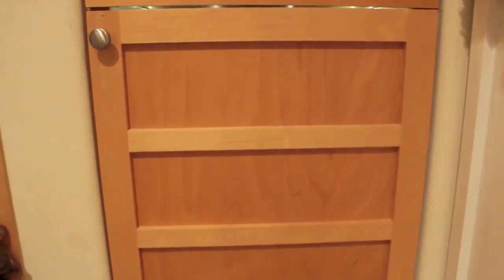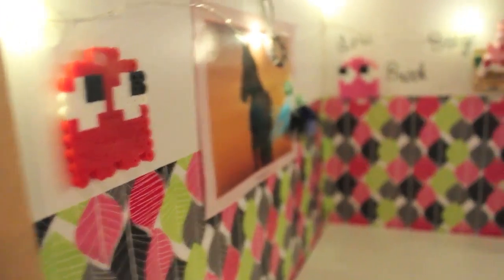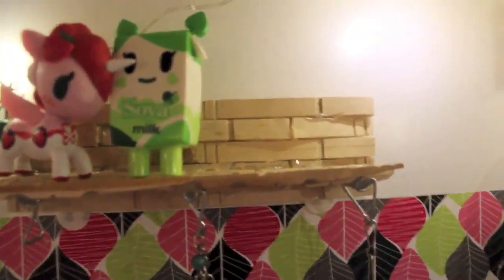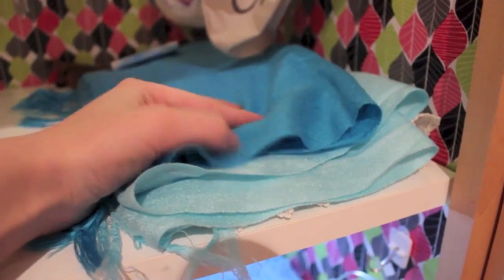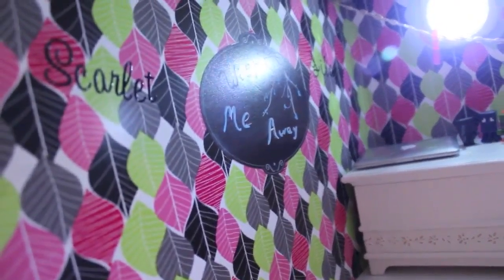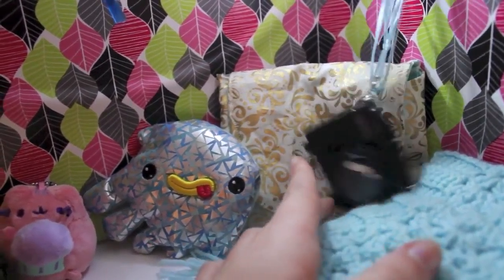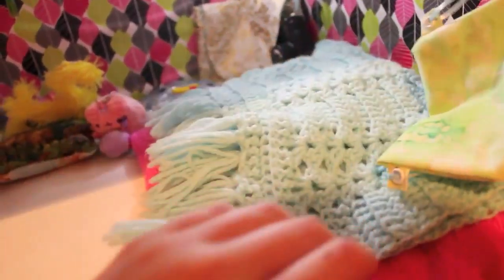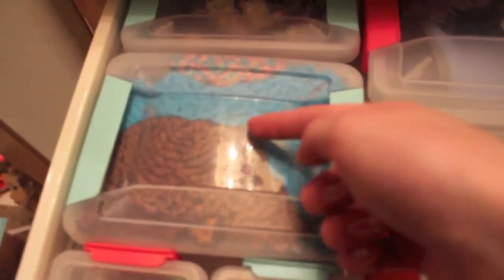My American Doll Room Tour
Hello!!! WOW has my week been crazy... my phone got wet and is acting weird, I climbed 920ft in an hour in rock climbing, I'm still skiing, and I trying really hard to finish school. So ya my week has been crazy!!! anyways BYE!!!

and remember keep on internetaing!!!

and if anyone out there plays Minecraft I made a skindex account if you want to look at it here is the